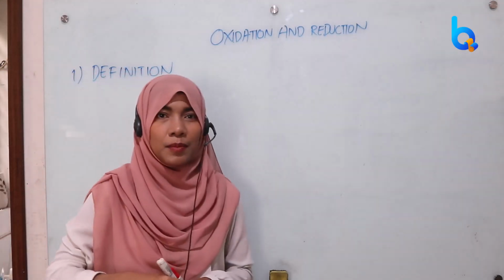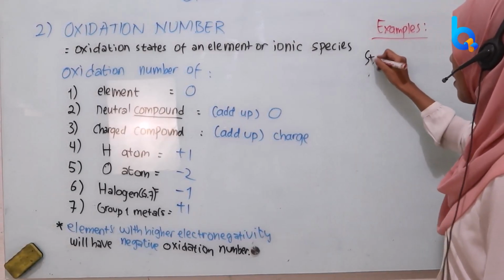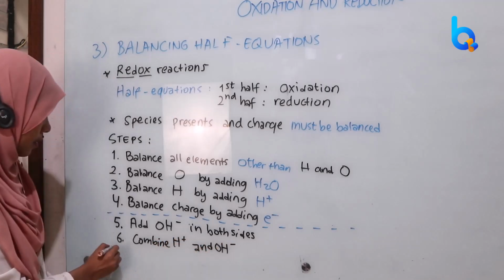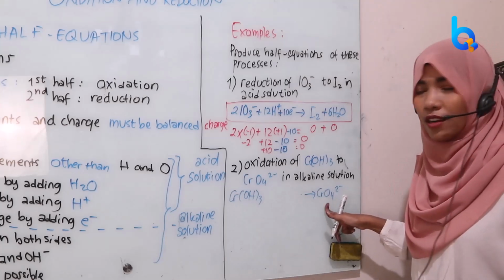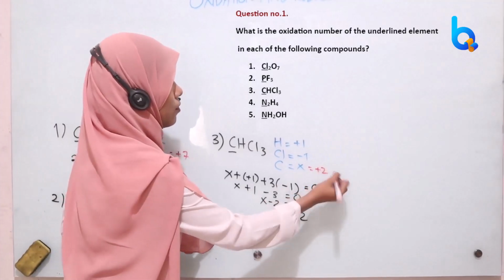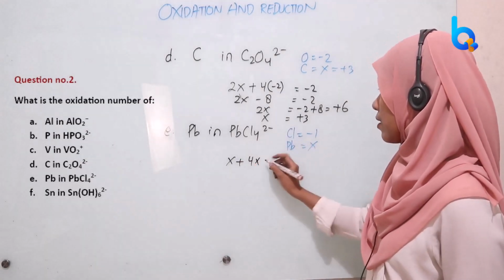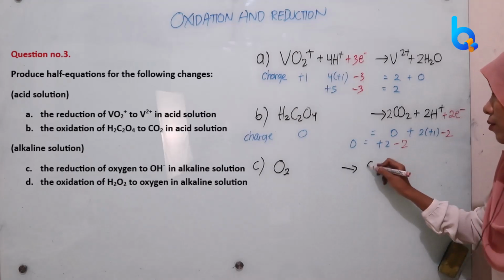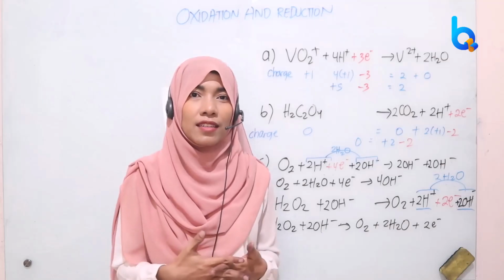Oxidation and Reduction | Basic Concepts and Problem Solving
This micro-teaching session covers oxidation and reduction through a structured explanation of basic concepts and guided problem solving, aligned with international curriculum standards.

The lesson is delivered by Fajriyah, a Chemistry instructor with academic training from Institut Teknologi Bandung (B.Sc. and M.Sc.), and experience teaching Chemistry and Mathematics in English within international school settings. She has worked with Cambridge and Australian curricula, supporting students in building conceptual understanding and exam readiness.

This video reflects BimbelQ’s approach to learning: clear, systematic, and concept-based instruction designed to support meaningful understanding.